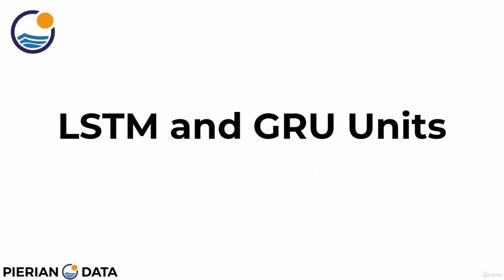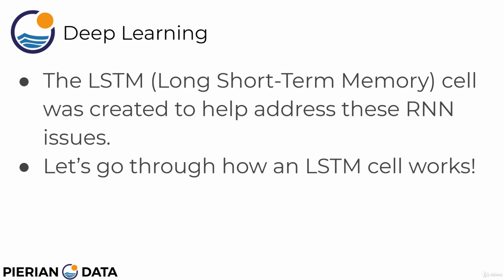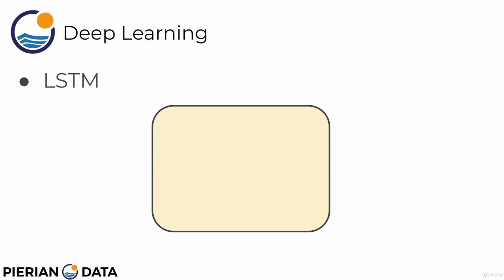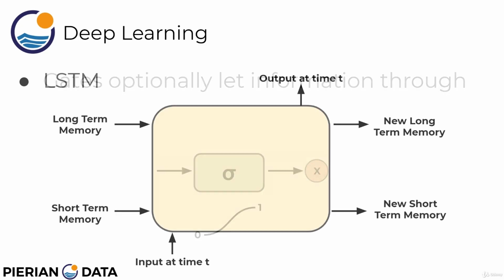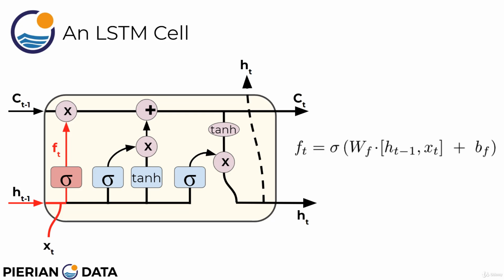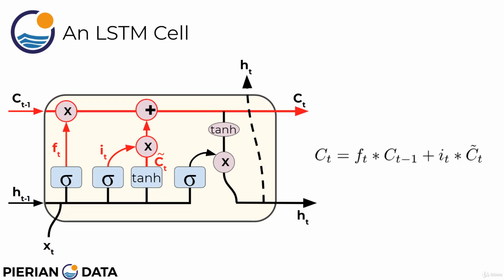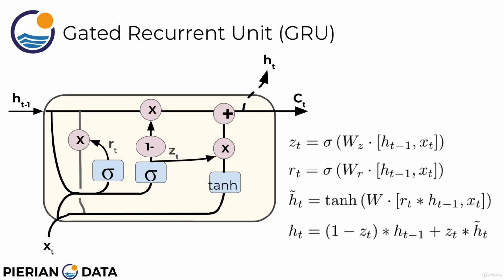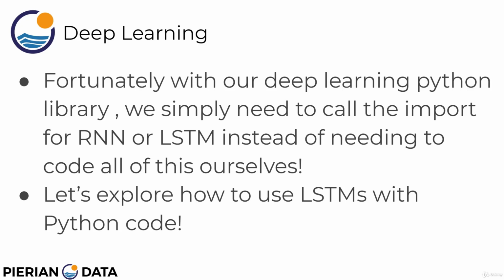75. LSTMS and GRU